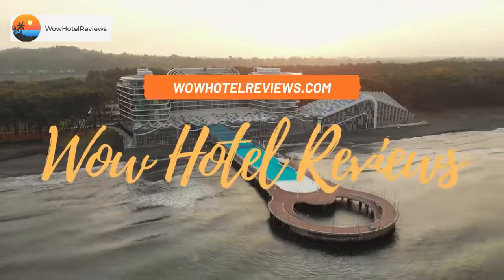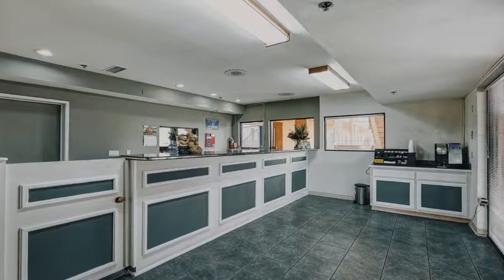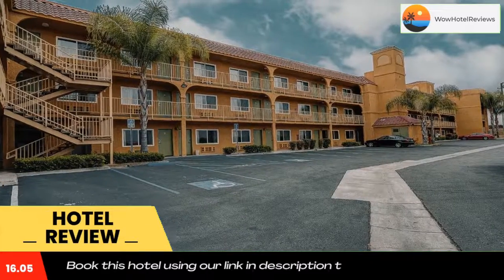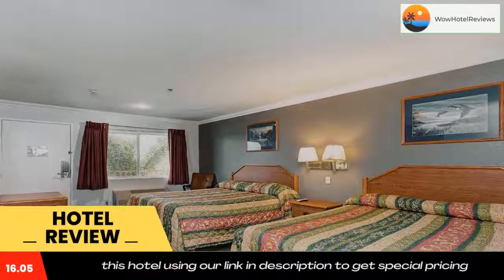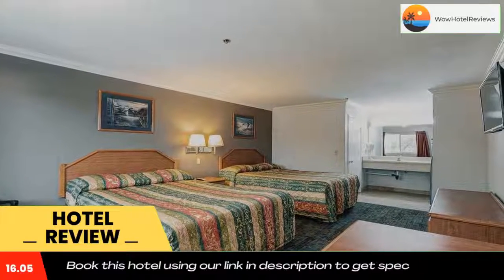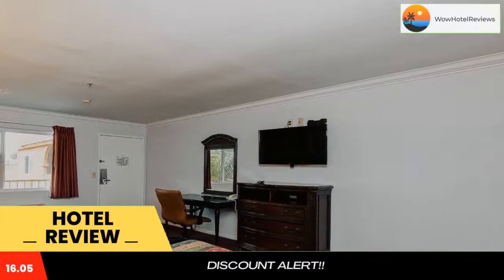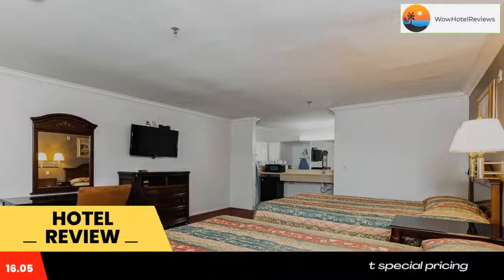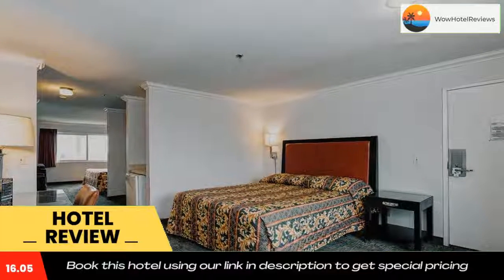Buena Vista Inn Review - Anaheim , United States of America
Buena Vista Inn

Located just under 1 miless from Knotts Berry Farm and Knotts Soak City, this Buena Park hotel provides free Wi-Fi.
A satellite TV, microwave and refrigerator are included in each air-conditioned guest room at the Americas Best Value Inn Anaheim-Buena Park. A sitting area and private bathroom with a hairdryer are also provided.
A 24-hour front-desk welcomes guests to Americas Best Value Inn Anaheim-Buena Park. A guest laundromat and vending machines are available on site.
Medieval Times is just over 1 mile away. Los Angeles International Airport is 25 miles away.